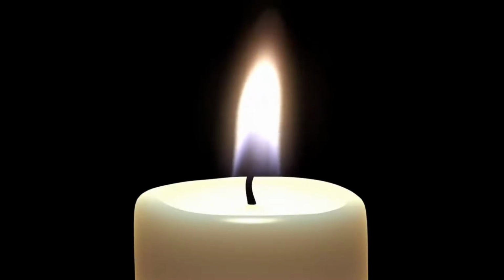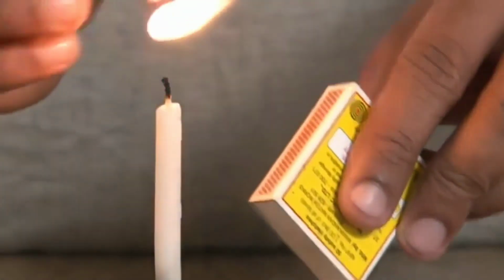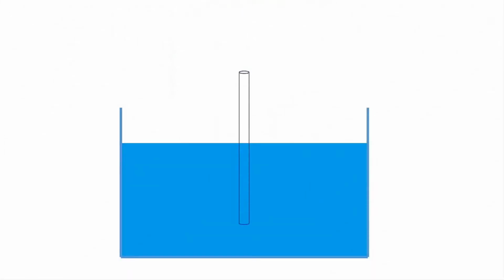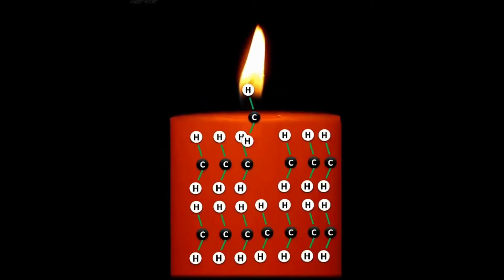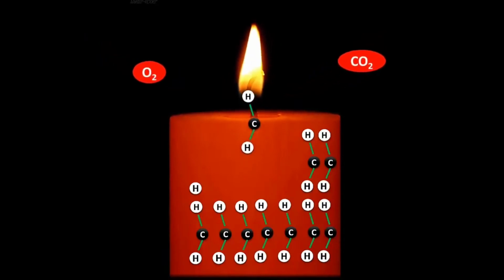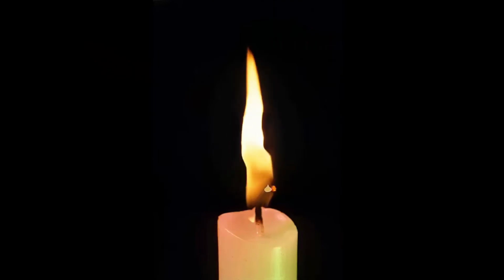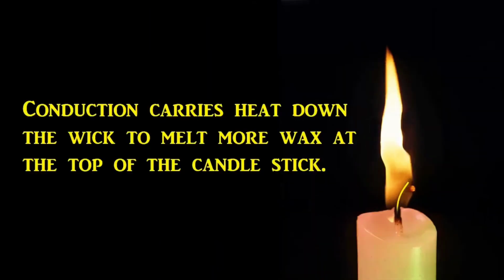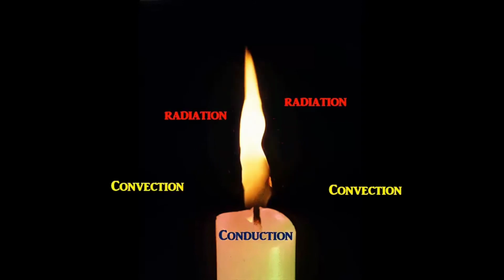Why a candle burns ? | mechanism of candle